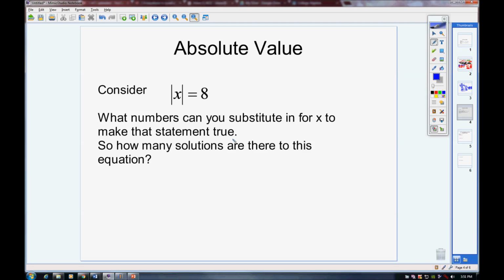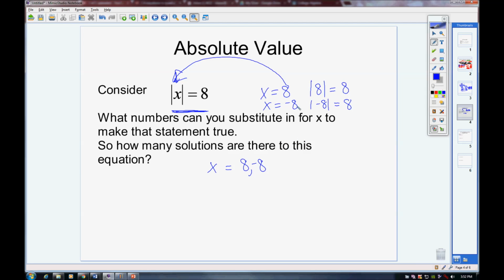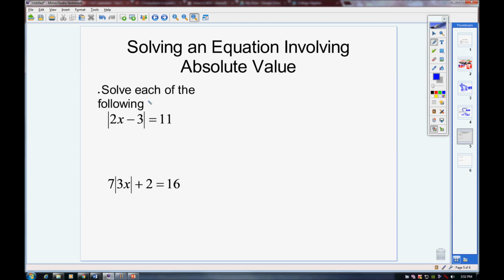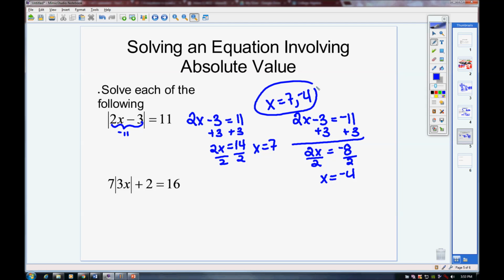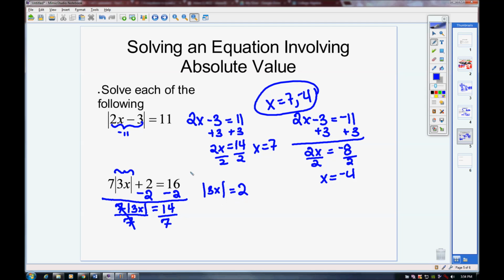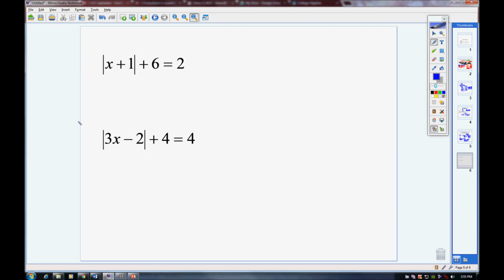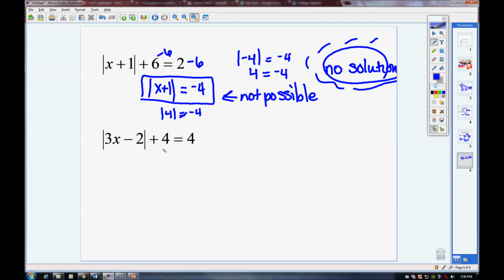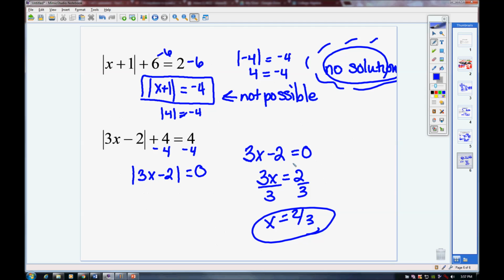1 6 absolute value equations